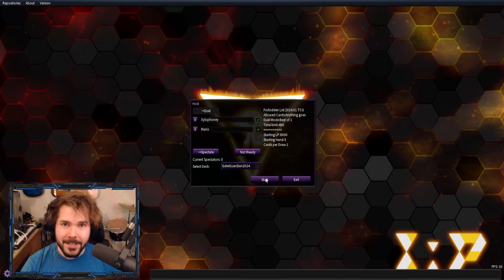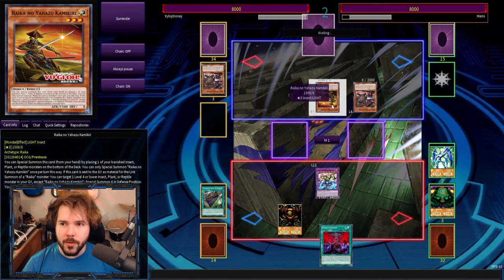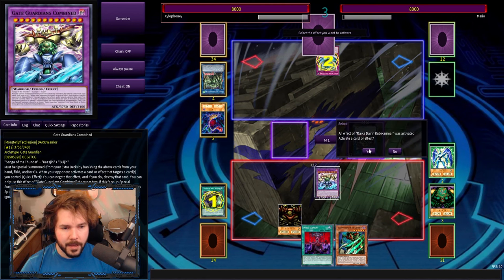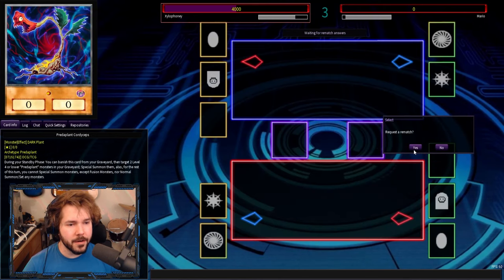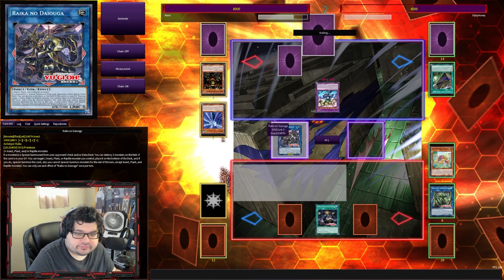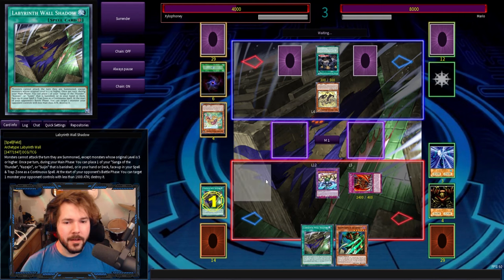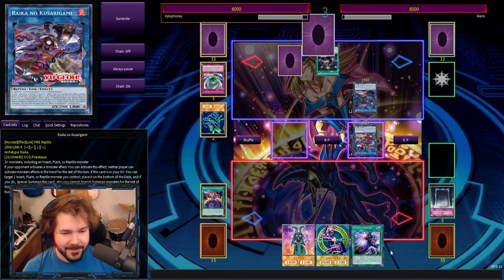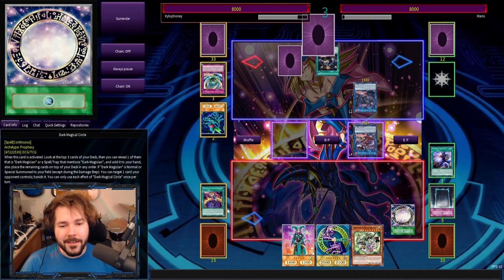Can Raika Defeat one of the Best Anti-Meta Decks in the Game?!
Can Raika Defeat one of the Best Anti-Meta Decks in the Game?! /w Xylophoney
Enable all Notifications and Attack that Like Button directly!

Its time to Duel! Xylo and Mario go head to head in a casual/competitive yugioh matches! Instead of Playing top meta tricks, we focus on more of the fun and goofy elements of yugioh, allowing each new deck to shine without constant counter-play. We frown upon overly common cards, and play unique options wherever we can! God cards shine, underused archetypes compete, and Exodia obliterates as he should!